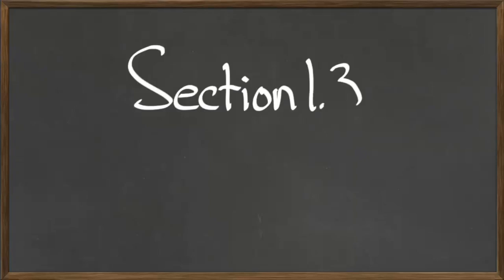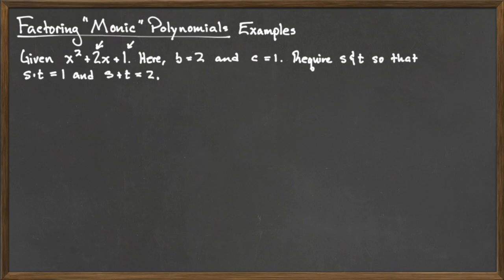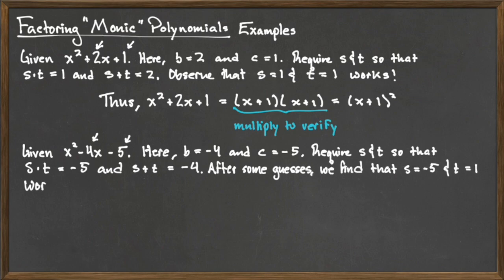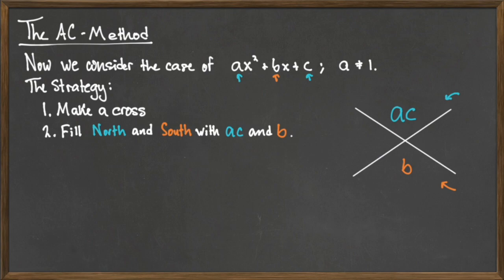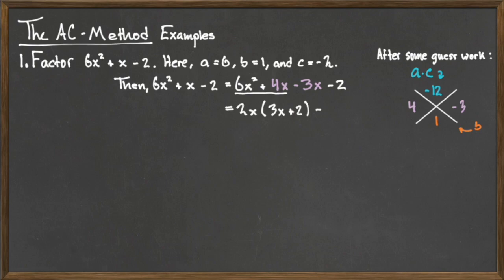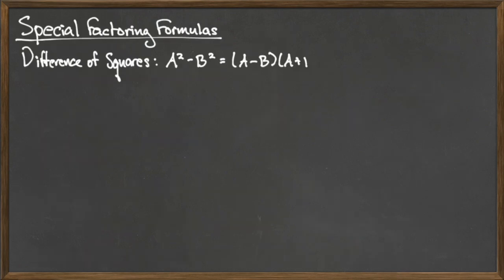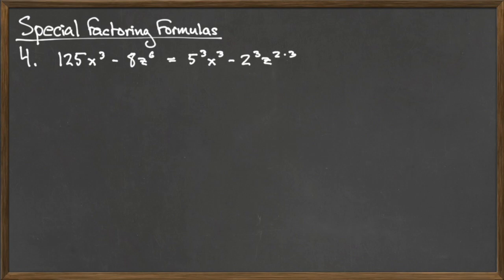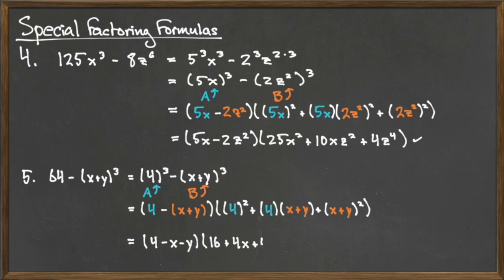Section 1.3 (Part 3 of 3) Polynomial Factoring